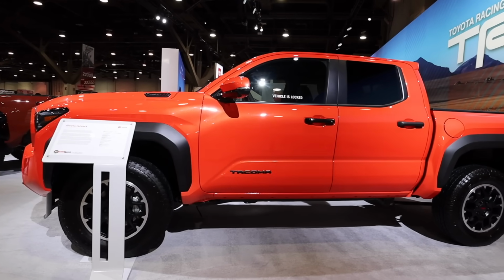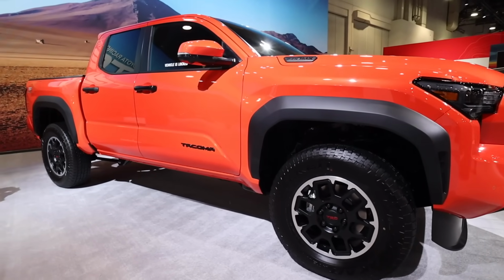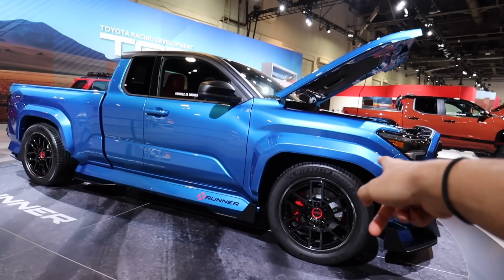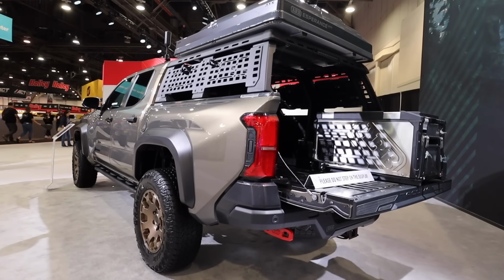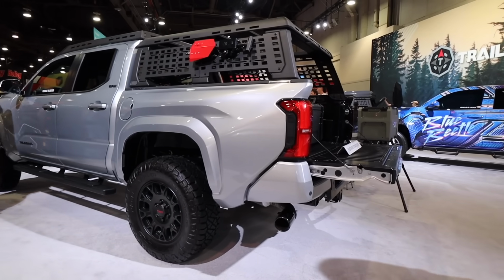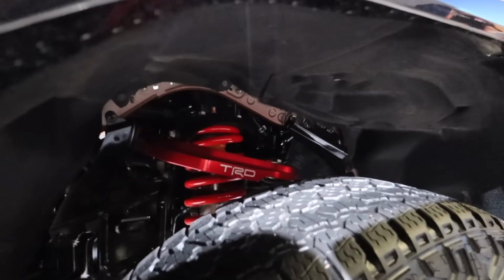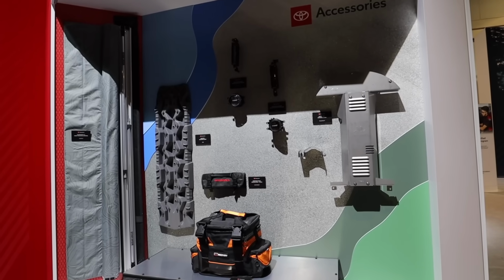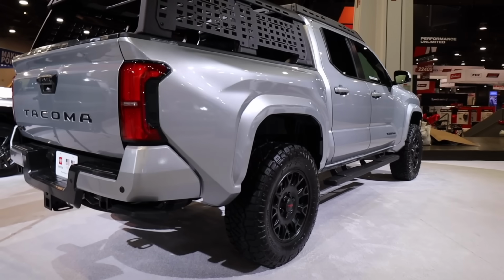Why the 2024 Tacoma is the model year to wait for! 🤷🏻‍♀️ Thoughts from a current Tacoma owner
Thinking about a Tacoma?! In today's video, I discuss why I think (based off of what I've seen/know so far about the all-new Toyota Tacoma), why 2024 might just be the year to wait for!

Thank you to Toyota for hosting me at SEMA 2023 this year! The Tacoma line-up was quite impressive, and I was excited to be present at the show!

📱  *More Content on my Instagram*

  - Etsy - LacunaSolutions: "ChloeKuo"